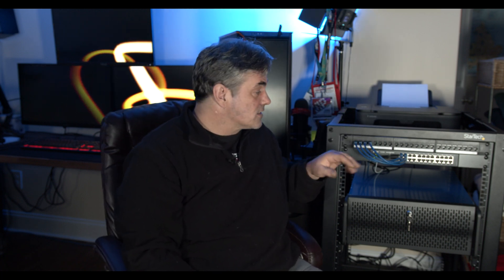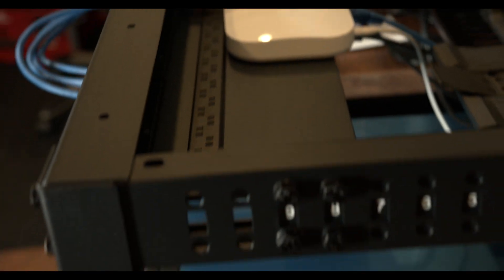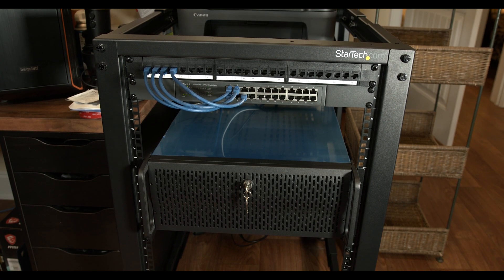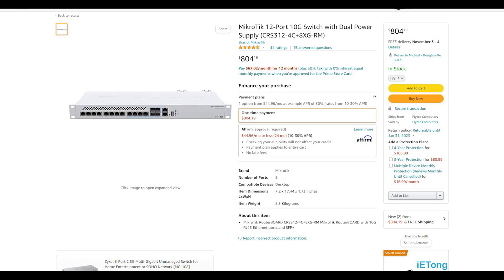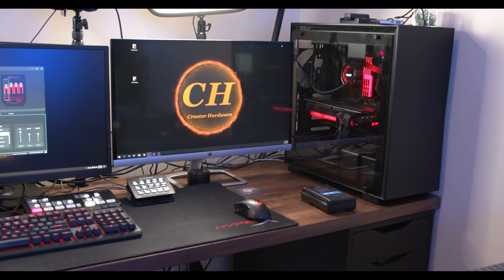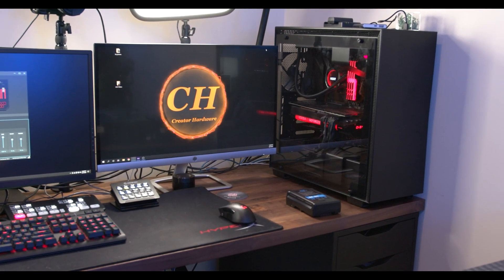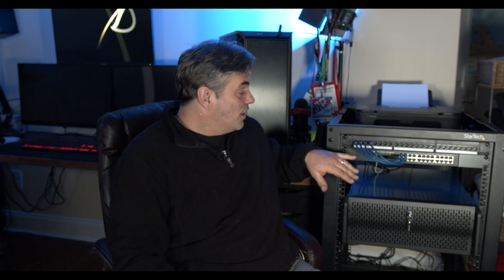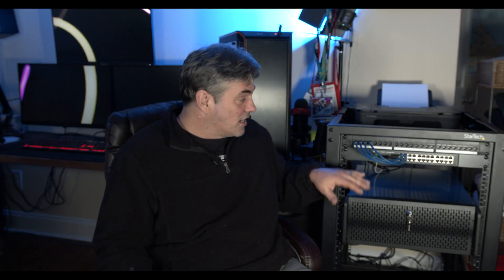Home Lab-YouTube Studio -Network Setup For Unraid - Proxmox - TrueNAS Servers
Home Lab network set up
10 GBE future plans for my Multi PC/Servers, including my Unraid Server